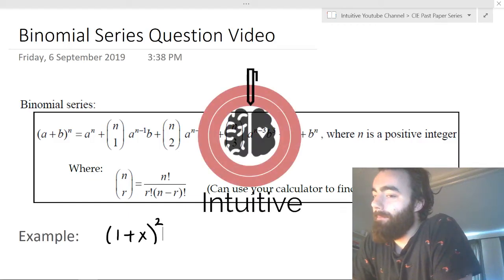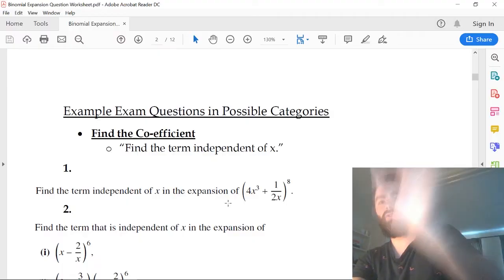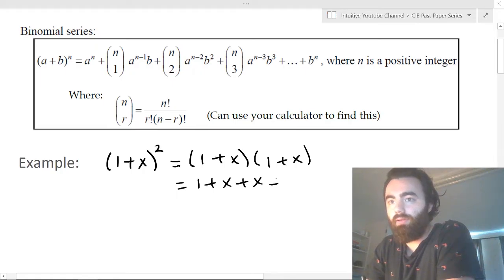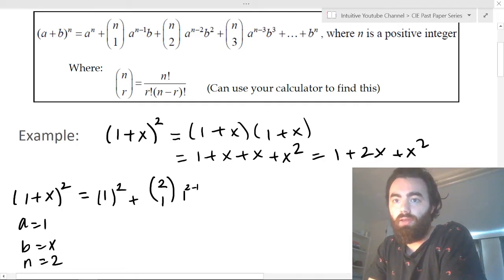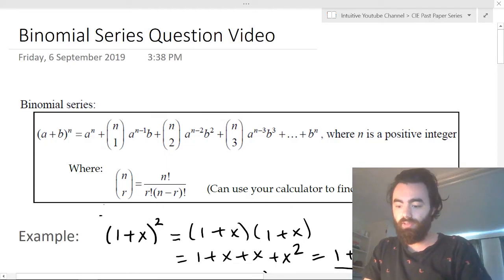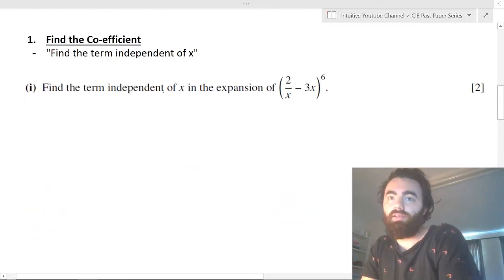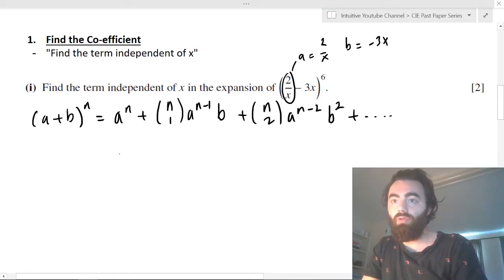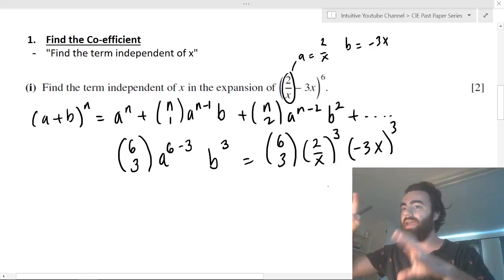Exam Hack | CIE AS Maths | P1 | Binomial Series Question